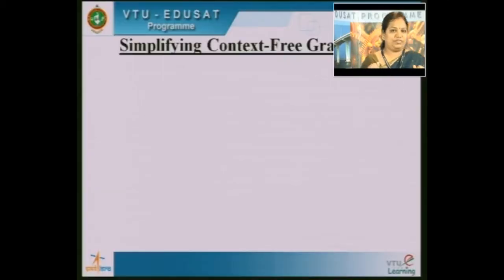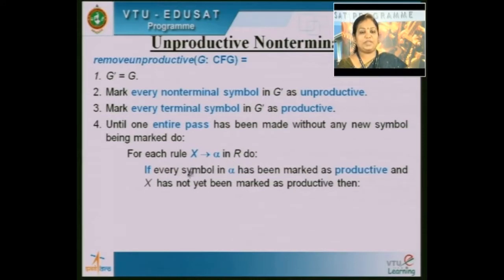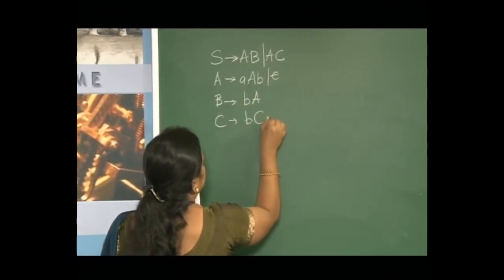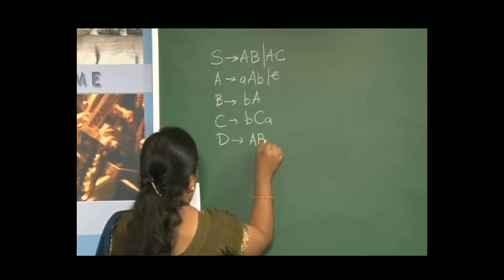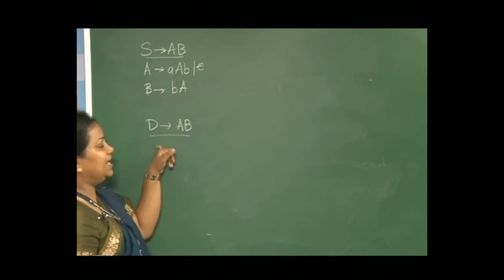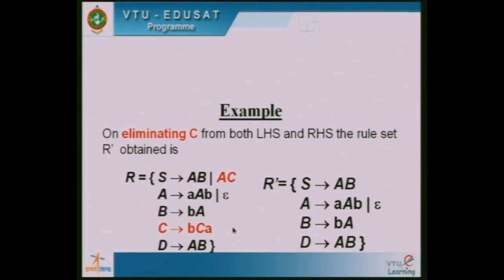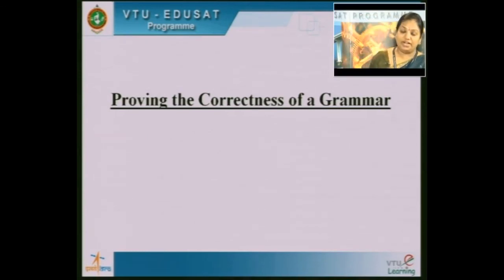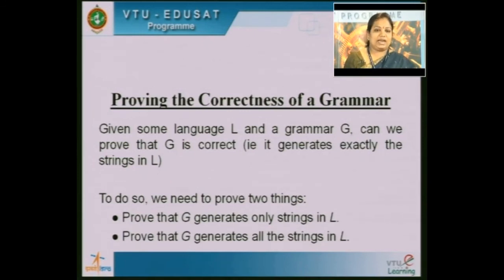ATC - Module 3 - CFG - Lecture 4 - Simplify CFG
Simplification of Context-Free Grammars of Module -III Context-Free Grammars and Pushdown Automata (PDA) of Course: Automata Theory and Computability (ATC) with subject code 18CS54